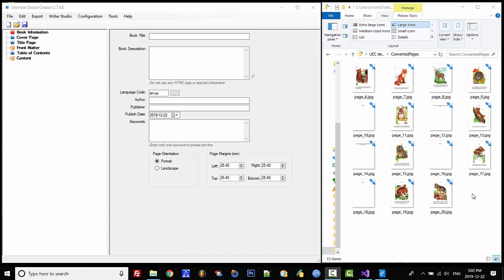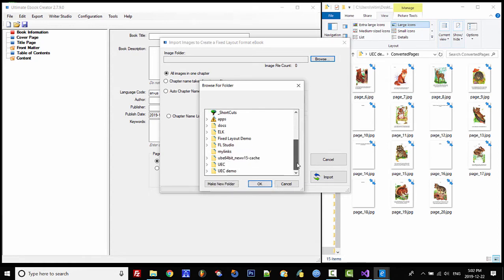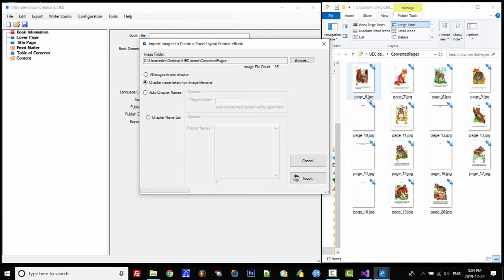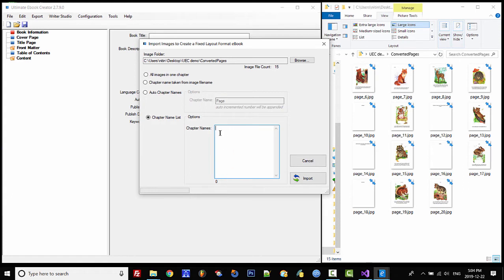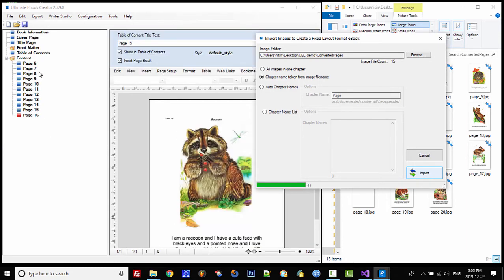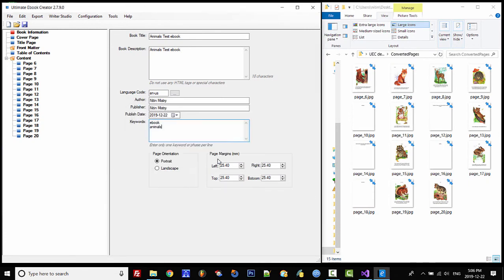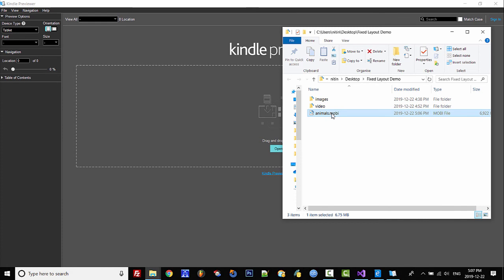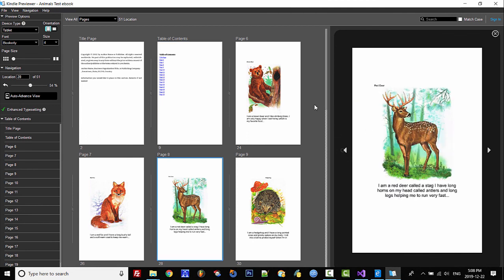How to Create Fixed Layout eBooks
How to create Fixed Layout eBook - perfect for children's illustration books using Ultimate eBook Creator